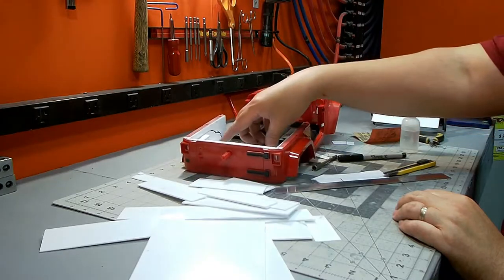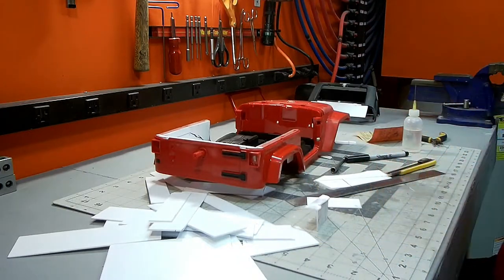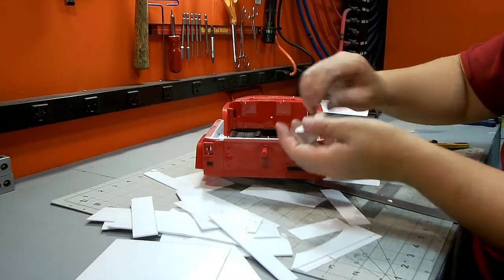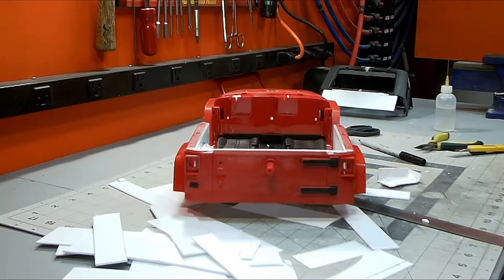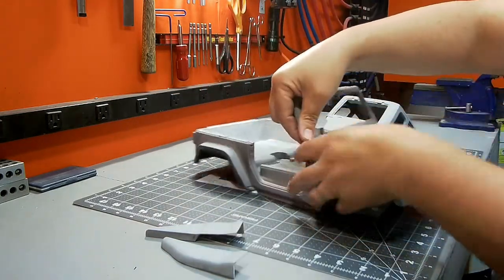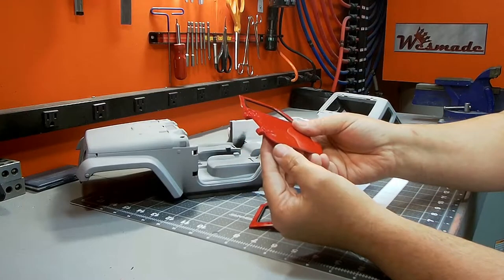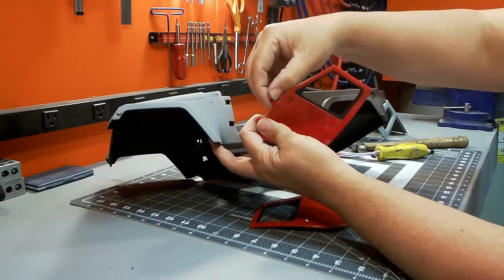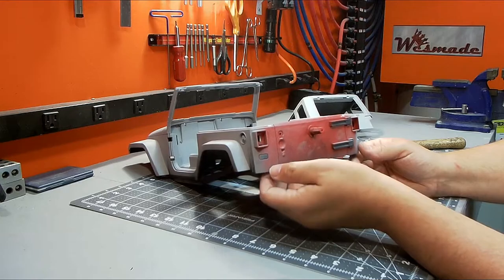Jeep 2 Door Half Cab (4) - Cargo Area Pods and License Plate Frame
Walking to a hockey game I spotted a blacked out 2 door Jeep with a half cab installed.  It was just so tastefully done, I decided right then to make one of my own.